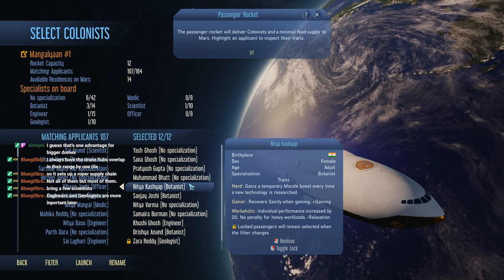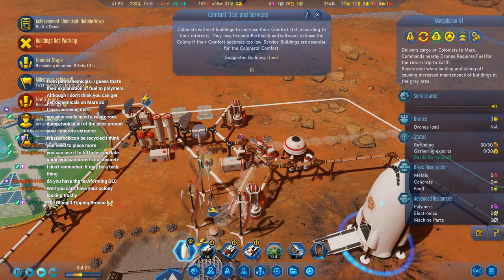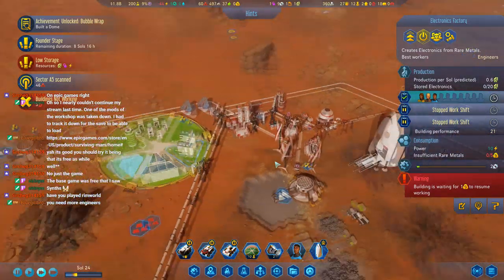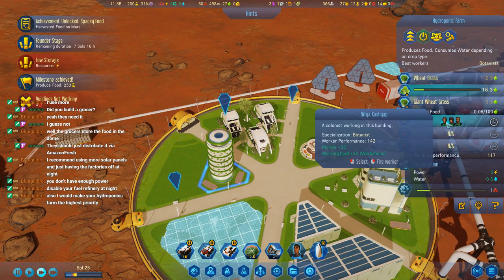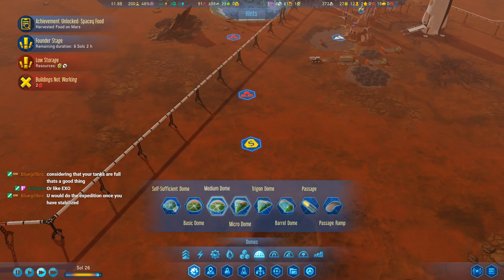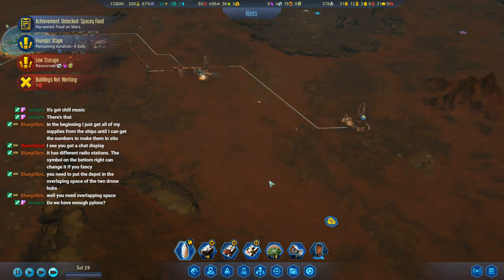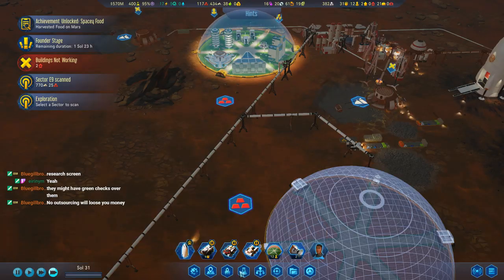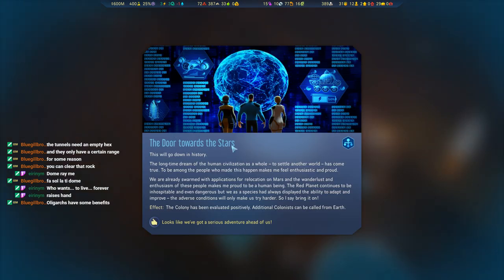Surviving Mars Livestream 02 - First Colonists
I try out Surviving Mars for the first time during a Twitch livestream. This video features me dealing with the needs of my first batch of colonists.